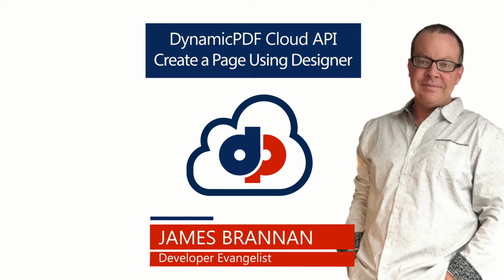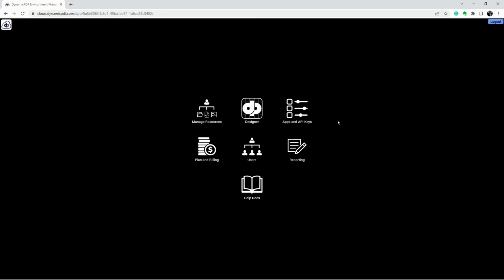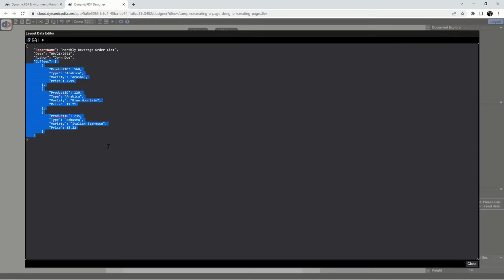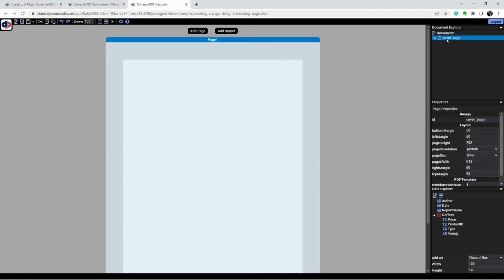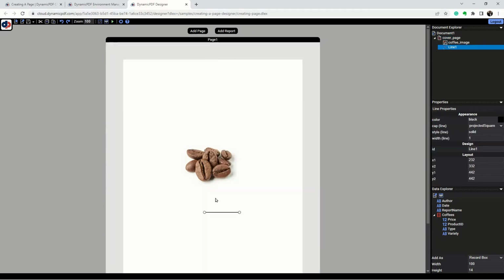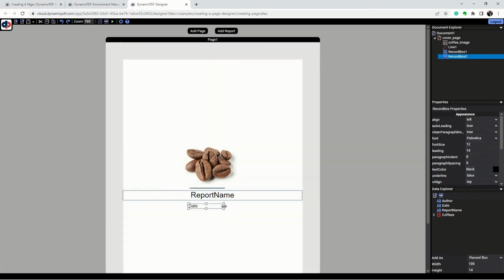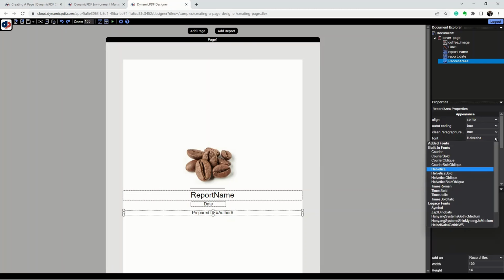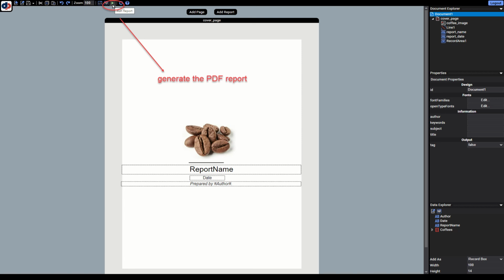Create a Page - DynamicPDF Designer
In this tutorial we create a simple cover-page for a PDF report created using DynamicPDF Cloud API's online Designer too.  It is the first of six tutorials that illustrate creating reports using DynamicPDF Cloud API's Online Designer.

DynamicPDF Designer is a WYSWYG graphical tool for creating PDF documents and reports using no coding.